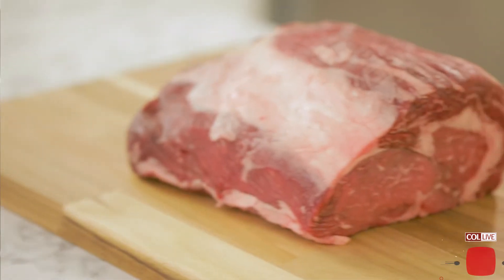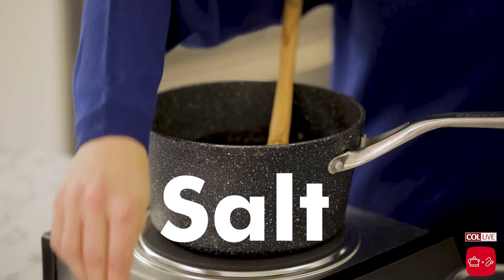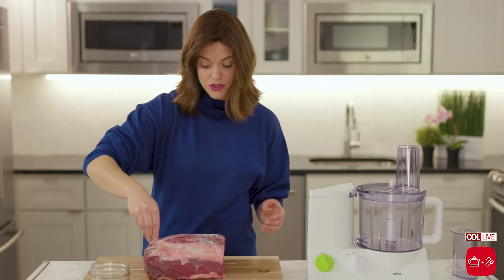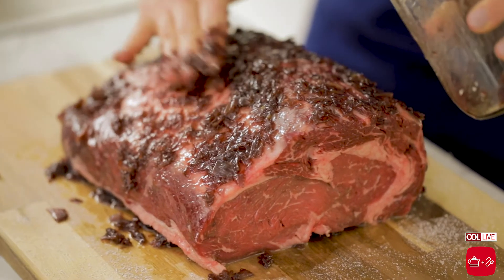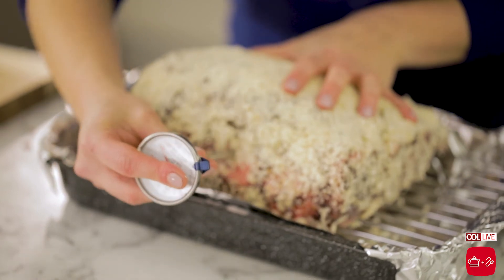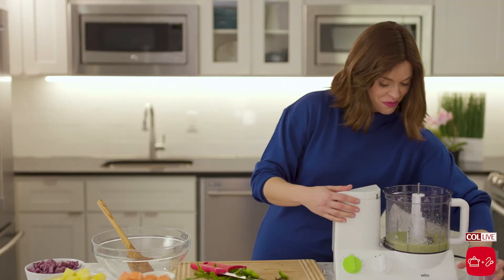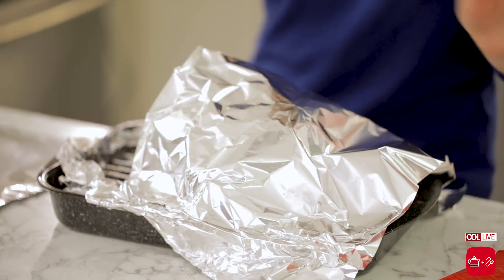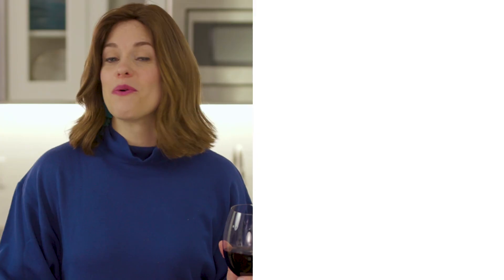Horseradish Crusted Roast Beef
Gitty Rapoport, the face of Kettle & Cord’s kitchen, presents a perfect Pesach roast with an onion jam and horseradish crust.

With so few ingredients at our disposal, flavoring food on Pesach can be a real challenge. In this video, Gitty Rapoport makes use of an unexpected Pesach ingredient to flavor her roast: Leftover grated horseradish from the Seder!

The sweet onion jam paired with the sharp horseradish flavor provides the perfect flavoring for this medium-rare roast. Serve with jalapeno-sauced roast vegetables for a delightful Yom Tov dish.

You will need:
6 lb roast
1 cup shallot jam
1 cup grated horseradish
Kosher salt
Oil

Shallot Jam:
(can be made ahead of time and stored in a  mason jar in the fridge)
10 diced shallots
¼ cup sugar
1 cup red wine

Sweet potatoes:
4-6 peeled & cubed, medium sweet potatoes 1 cubed pineapple
1 peeled jalapeño
2 shallots
Salt

Directions:
Jam:
•  Heat oil in sauce pan, add shallots and cook until caramelized. Add in sugar and stir as shallots continue to caramelize.
•  Stir in the wine and cook until it reduces and the mixture becomes sticky. Add salt to taste.

Roast:
•  Bring roast to room temperature.
•  Season roast with salt liberally and smear oil all over. Coat with the Shallot Jam and then sprinkle horseradish on all sides of the roast.
•  Place roast on a roasting rack in a large roasting pan. Insert meat thermometer in the thickest part of the roast. Roast until temperature reaches 135°F – 140°F (medium/rare).
•  Let roast cool for 10-15 minutes before slicing.

Roast Vegetables:
•  Preheat oven to 400°F
•  Line cookie sheet with parchment paper.
•  In food processor or blender, combine shallots, jalapeño, oil and salt.
•  Pour the mixture over the sweet potatoes and pineapple cubes and mix until evenly coated.
•  Roast for approximately 35-40 minutes, until the pieces are tender and starting to caramelize.
•  Plate alongside the roast and enjoy!